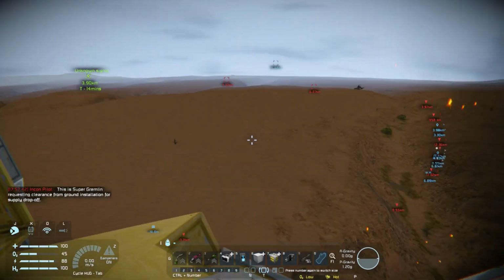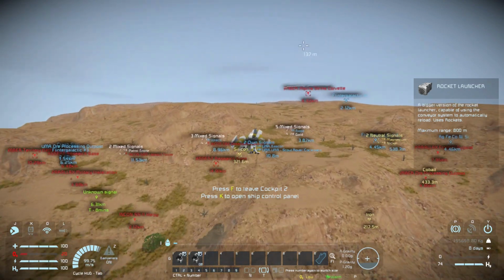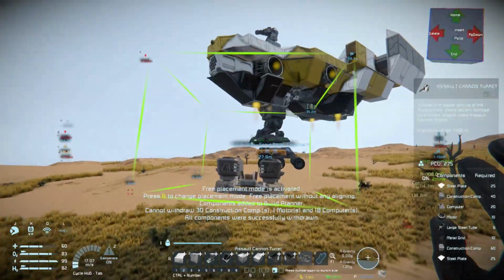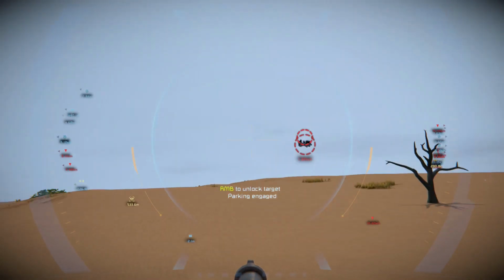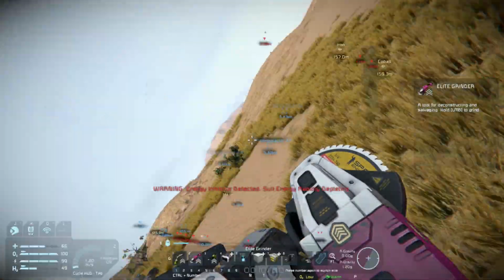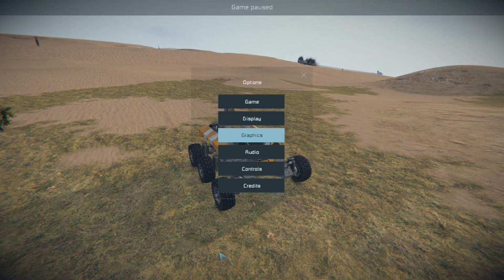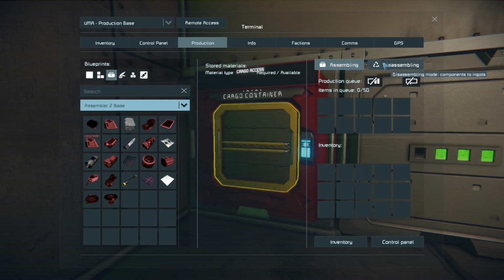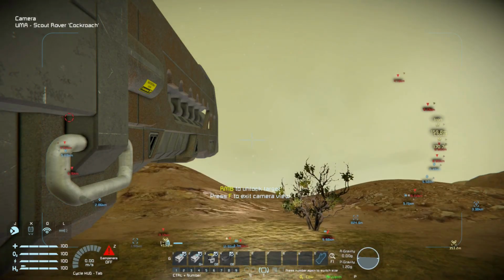Space Engineers - Ep21 - Ready, Aim... FIRE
Today, I manage to somehow down the Harpy and make some...Slight modifications to the rover.
I apologize for the heavy breathing, i don't know what happened